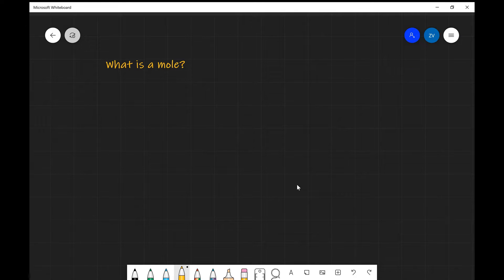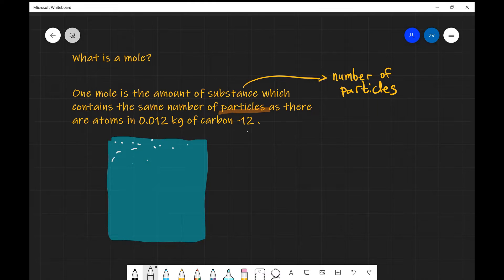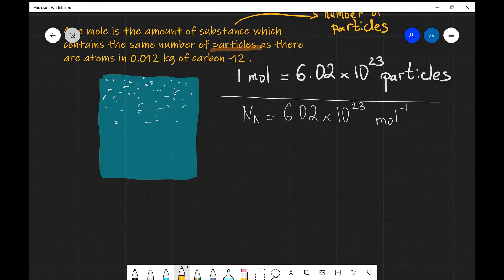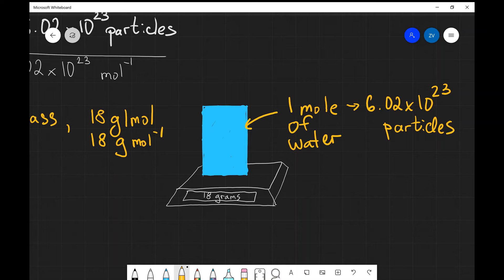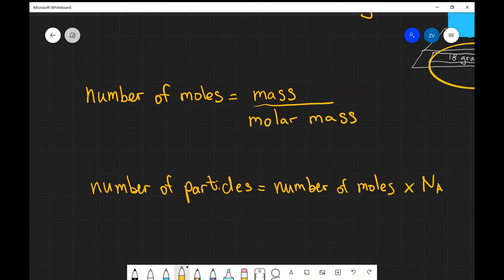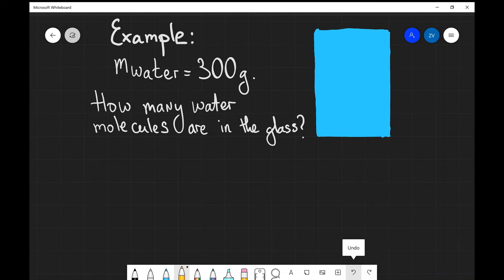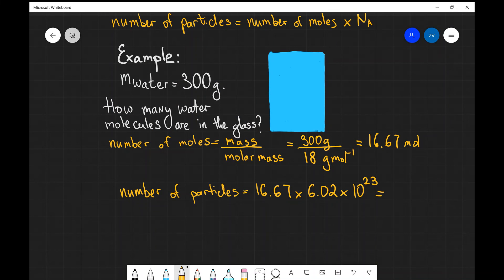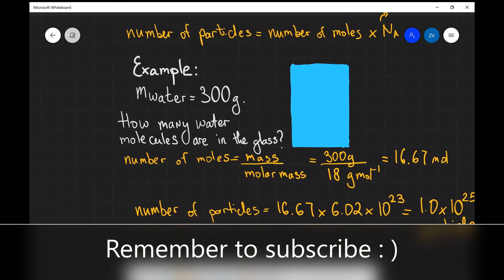A Level Physics: What is a mole?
A video covering the amount of substance, moles, Avogadro's constant, molar mass and an example calculation of the number of particles.